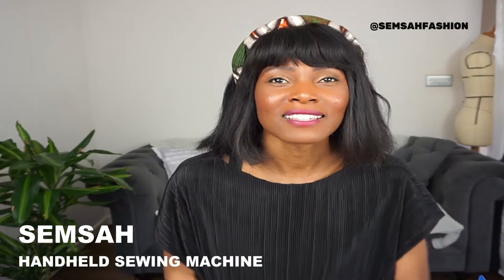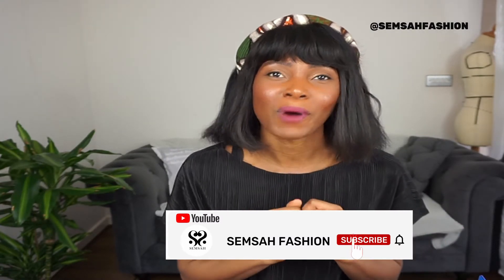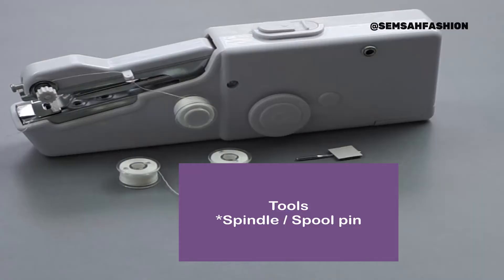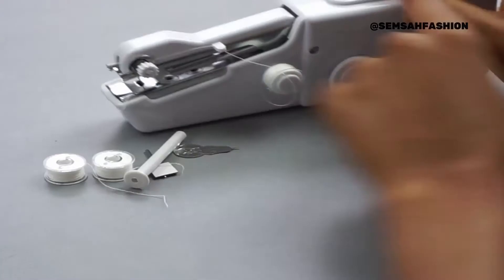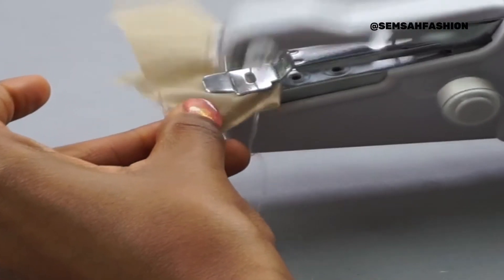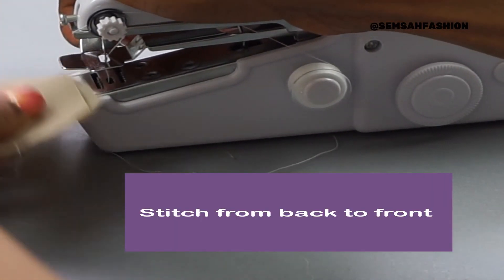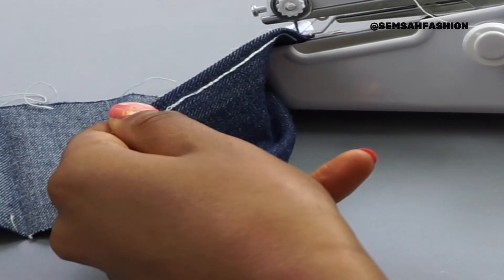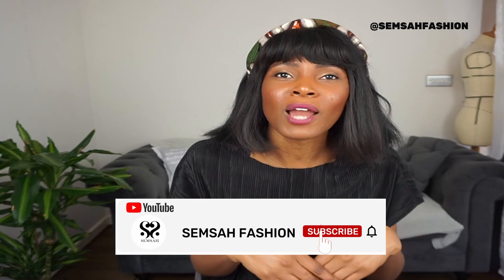Handheld sewing machine how to / Quick and Easy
Hiya,

This is part two of searching for a sewing machine.
In this video, we have the handheld sewing machine, a cheaper option for those on a budget and don't want to invest in a sewing machine yet.

Definitely worth trying for smaller projects 😉

• Handy stitch machine

Here on the Semsah Fashion channel, it's all about quick and easy sewing tutorials.
Empowering yourself to repair and remake your wardrobe, therefore extending the product life and helping the planet.

All methods learned, from my fashion degree and professional garment technologist background.

Try it out and let me know the outcome by tagging me @semsahfashion.
I love to see how it all works out :)

Do you like Freebies? 🎁🎁
When you join the semsah fashion community, you will receive newsletters of upcoming workshops, fashion industry insight and free guides to help you build your own dream wardrobe.

Camera - Sony ILCE-5100L with 16-50 lens

Lighting - Neewer® 700W Professional Photography 24"x24"/60x60cm Soft box lighting